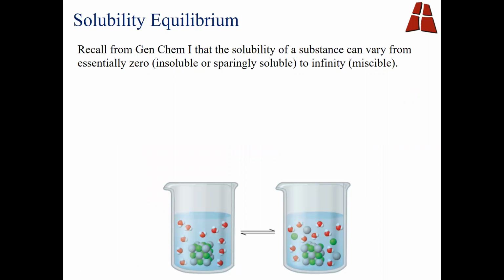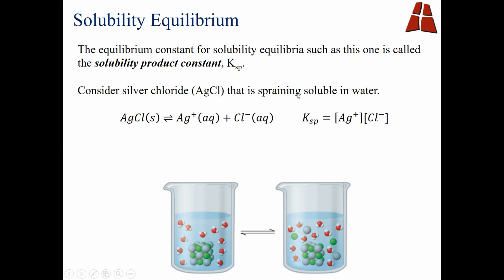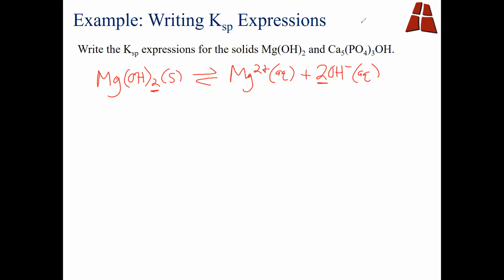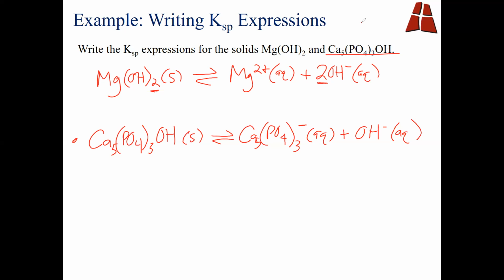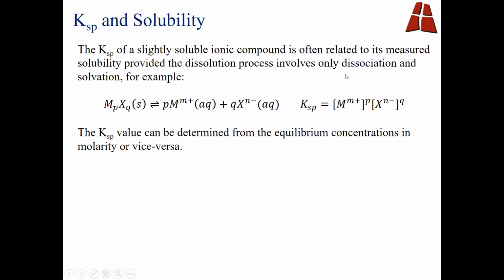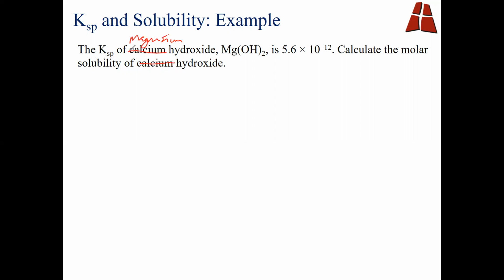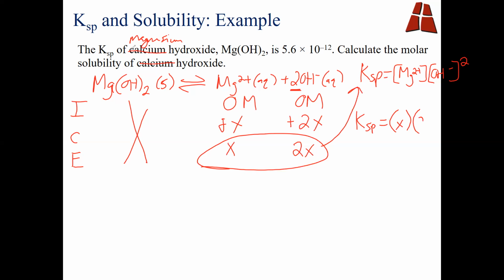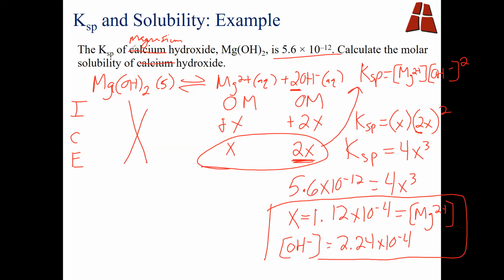Fa21-CHEM152-Pre Lecture 19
Introduction to solubility equilibria.